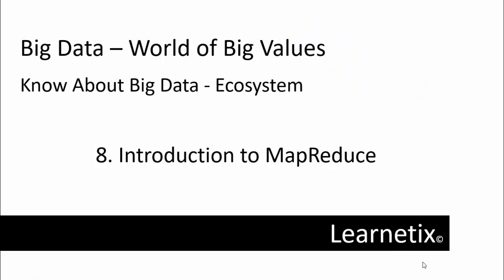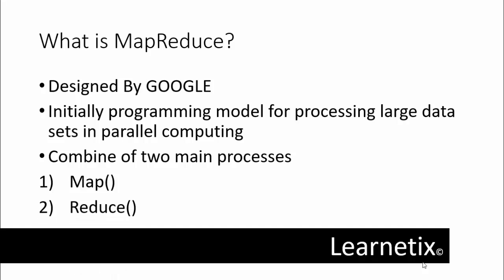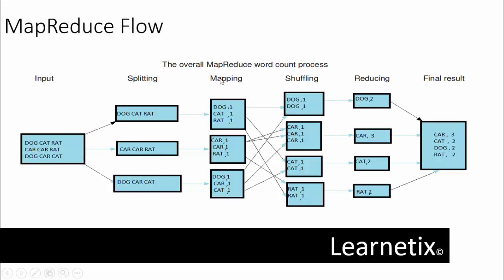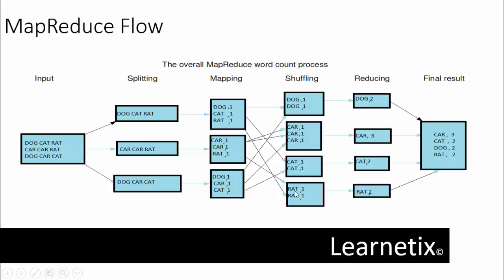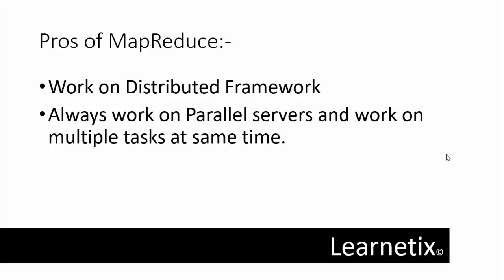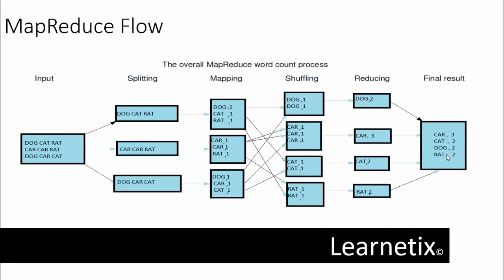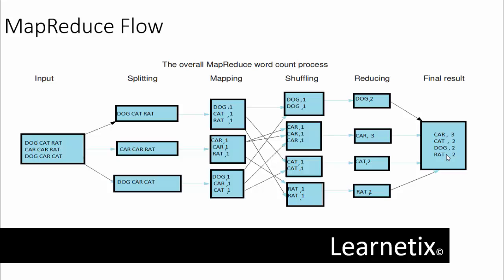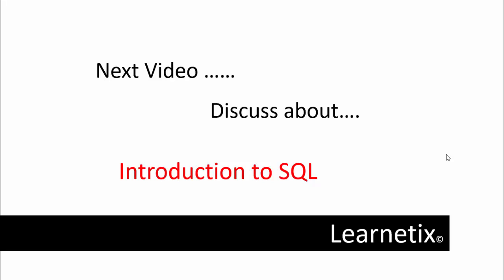Big Data Tutorial | 8. Introduction to MapReduce | Learn Big Data From Scratch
Hello Everyone,
In this entire tutorial , we will focus on Big Data Ecosystem and Big Data Terminology .
In this video we will discuss about MapReduce.

extremely large data sets that may be analysed computationally to reveal patterns, trends, and associations,
especially relating to human behaviour and interactions.
"Big data” is a frequently heard buzzword in 2012. This year, IBM teamed with the University of Oxford to help organizations
look beyond the big data hype and gain a deeper view into how their peers are defining and tackling big data today to improve business performance.
Currently we are living in the era of huge data generation in which everyday enormous data is generating every seconds. According to survey Data
generate in 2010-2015 is triple as data generated into past of 10 years. So right now We have to think about data handleing and data analyis concepts for our
valuable data .

Introduction to Hadoop :-
Apache Hadoop is an open source software framework for storage and large scale processing of data-sets on clusters of commodity hardware.
Hadoop is an Apache top-level project being built and used by a global community of contributors and users.
Hadoop was created by Doug Cutting and Mike Cafarella in 2005. It was originally developed to support distribution for the Nutch search engine project.
Doug, who was working at Yahoo! at the time and is now Chief Architect of Cloudera, named the project after his son's toy elephant. Cutting's son was
2 years old at the time and just beginning to talk. He called his beloved stuffed yellow elephant "Hadoop" (with the stress on the first syllable).
Now 12, Doug's son often exclaims, "Why don't you say my name, and why don't I get royalties? I deserve to be famous for this!"

Idea Behind MapReduce:-
MapReduce is a programming model for processing large data sets with a parallel , distributed algorithm on a cluster.
Map Reduce when coupled with HDFS can be used to handle big data. The fundamentals of this HDFS-MapReduce system, which is commonly referred to as Hadoop
MapReduce is created in GOOGLE and after that it becomes main component for Big Data Analysis for Hadoop